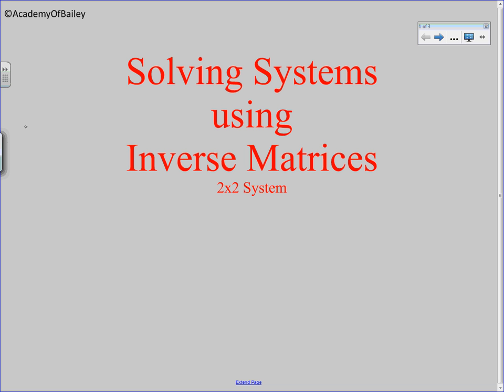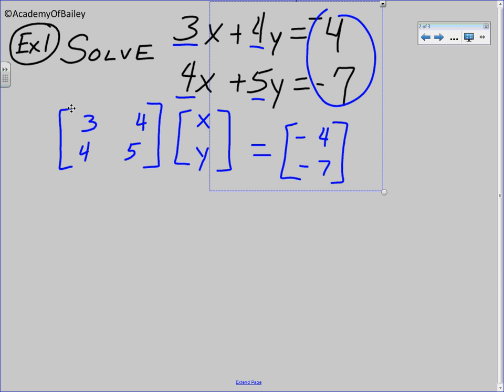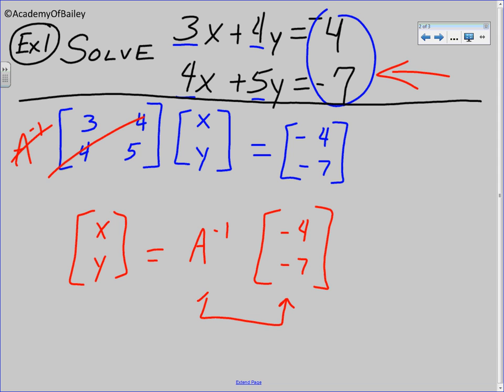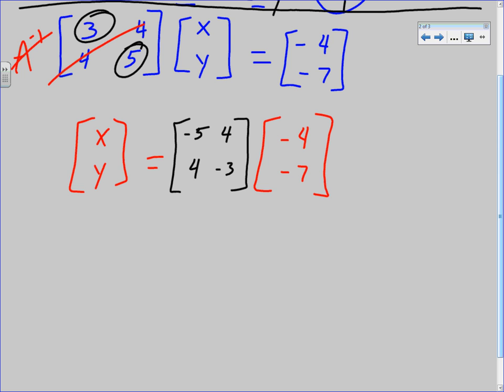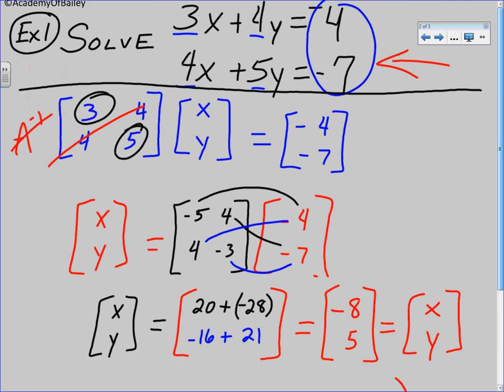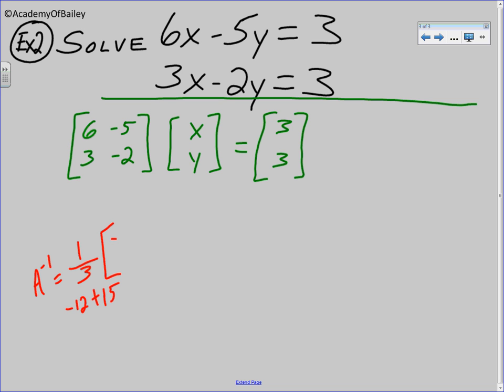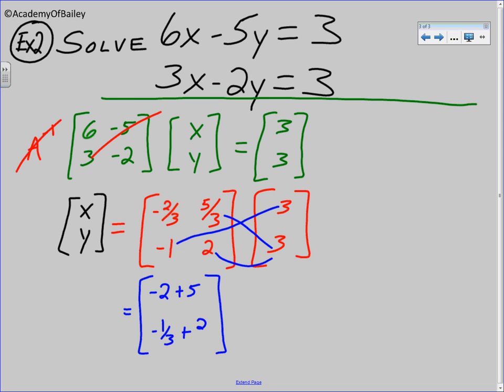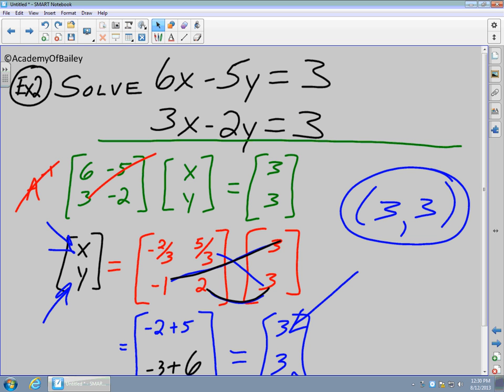4.5 Solving Systems Using Inverse Matrices